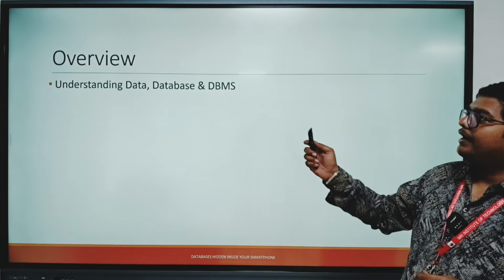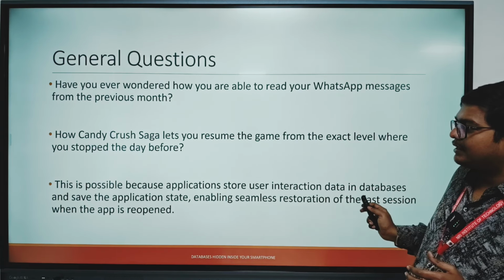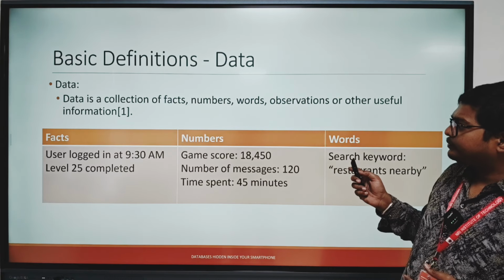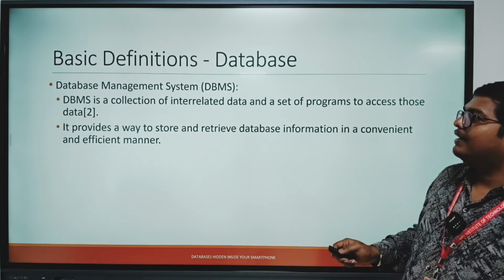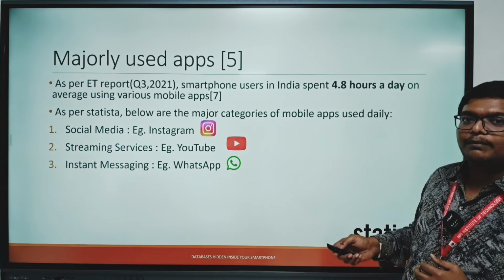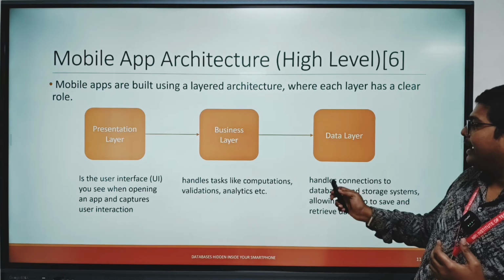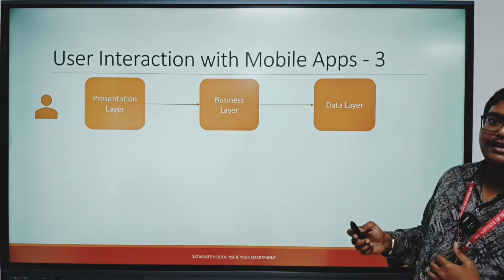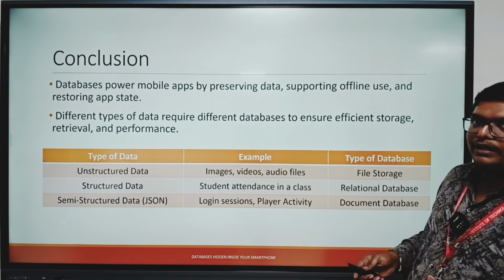Databases hidden in a smartphone